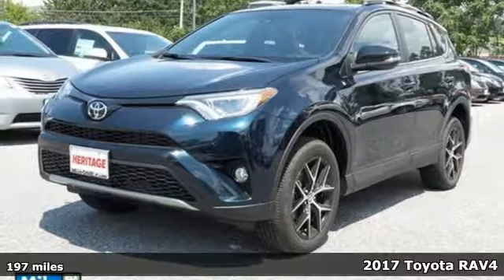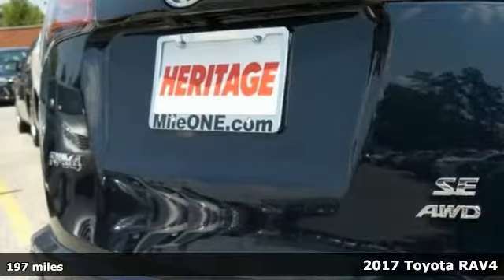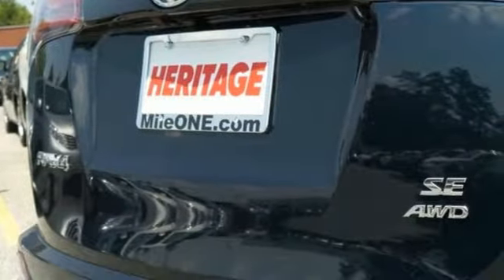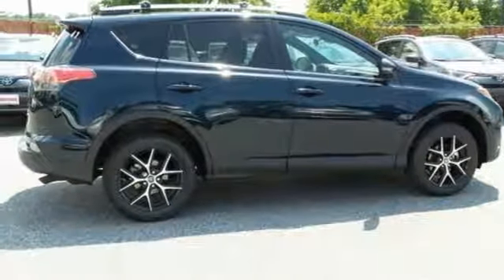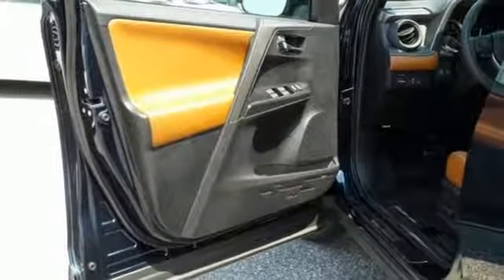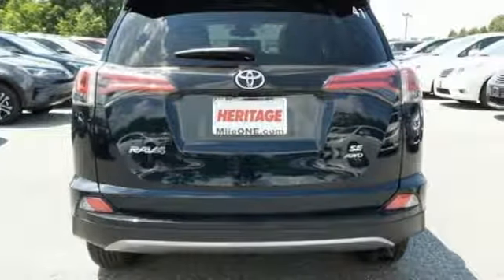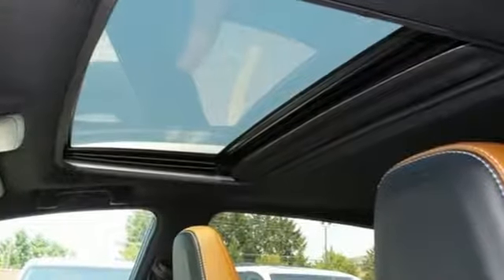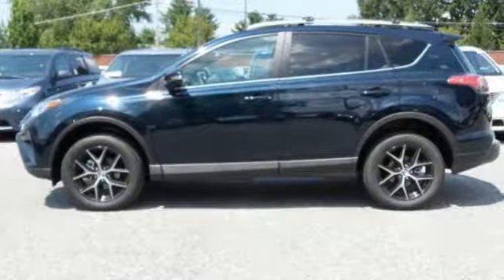2017 Toyota RAV4 Baltimore Catonsville, MD 3T653707 - SOLD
Year: 2017
Make: Toyota
Model: RAV4
Trim: SE
Engine: 2.5L 4-Cylinder DOHC Dual VVT-i
Transmission: 6-Speed Automatic
Color: Blue
Interior: Cinnamon
Stock #: 3T653707
VIN: 2T3JFREV2HW653707

Address:
6324 Baltimore National Pike